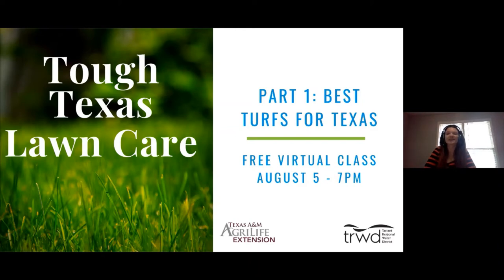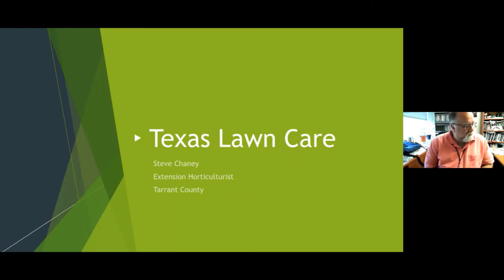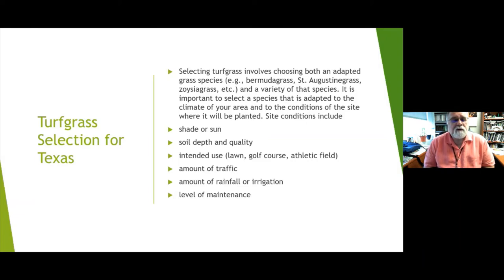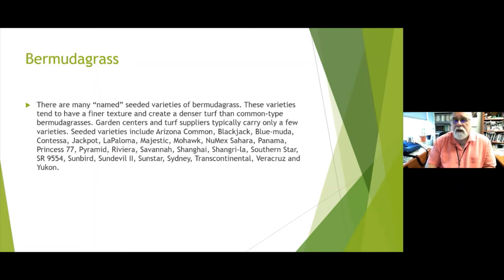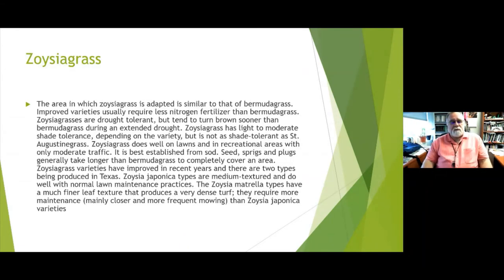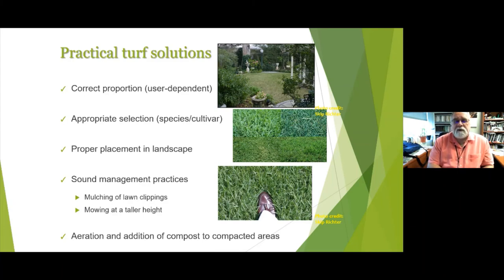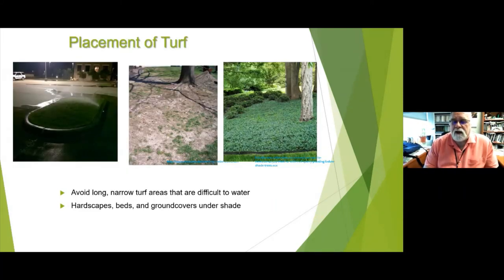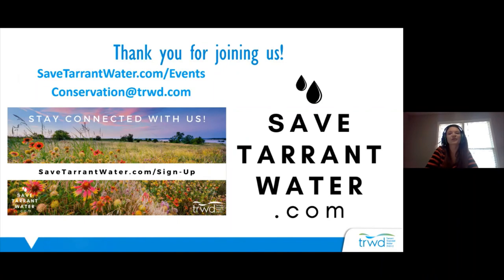Tough Texas Lawn Care Pt 1: Best Turf Types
Grass not doing so well?
Unsure what type of turf is best for your yard?

The climate in North Texas can be harsh, but having a lush lawn is easy with the right turf type. Not all grasses are the same and there are tons of new varieties on the market. Let our lawn expert teach you all the tricks to make your grass green, even in the Texas heat.

This virtual class was recorded live in July 2020. The speaker is Steve Chaney, Texas A&M AgriLife Extension Agent.

Visit SaveTarrantWater.com/events to learn about future live events with TRWD Conservation!